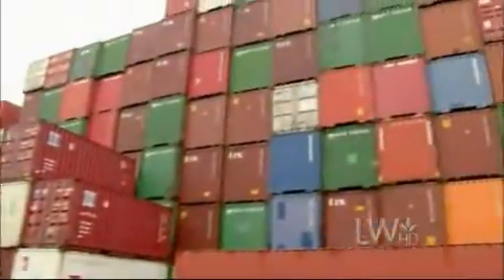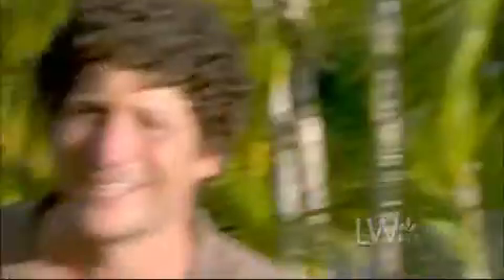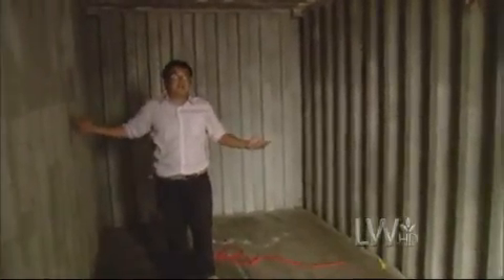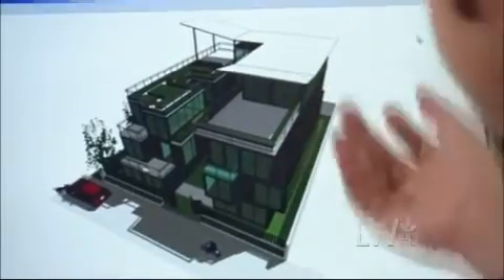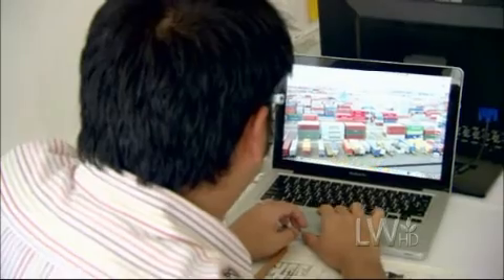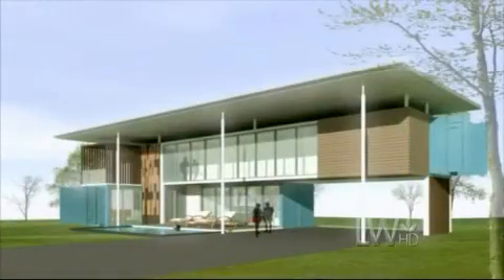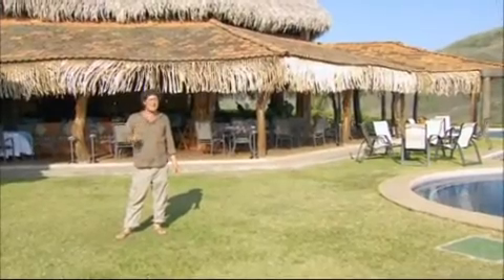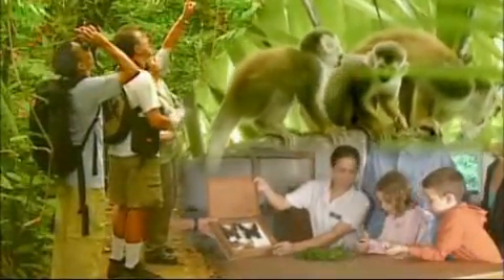Save My Planet E-Waste, Shipping Container Homes in Thailand - container house bangkok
In this episode of 'Save My Planet,' we'll get to the bottom of a 50-million-ton problem known as e-waste; we'll travel to Thailand and meet a man who is converting old shipping containers into sleek new homes